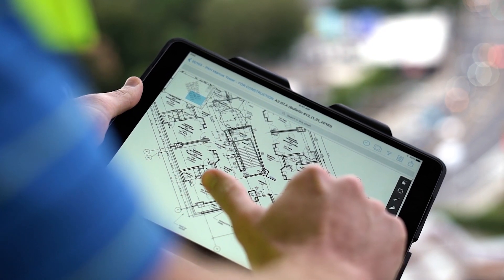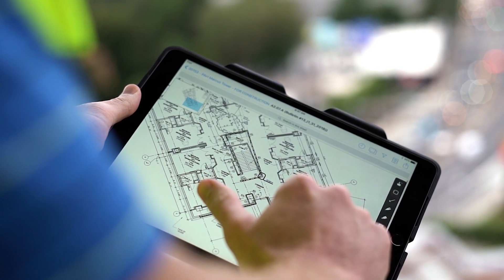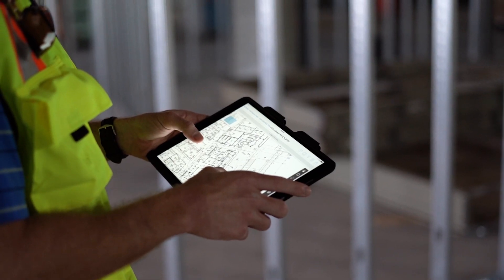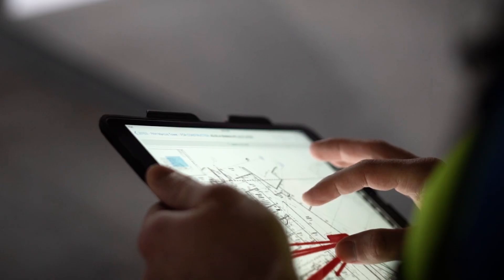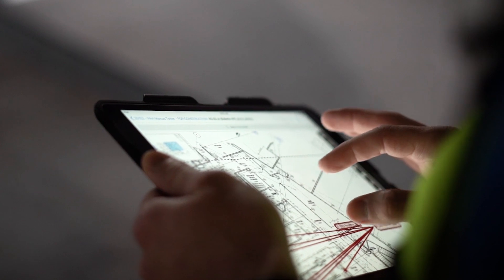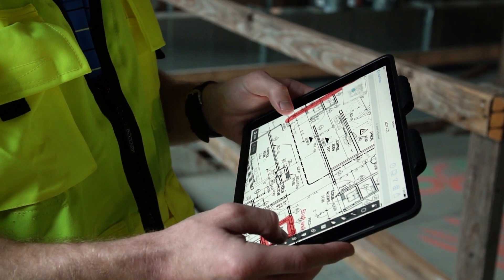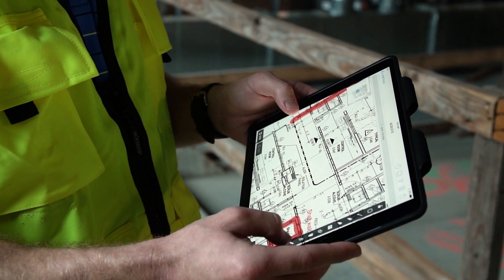The Rise of Construction Tech: What Every Organization Must Embrace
In this episode of our Digital Construction Tech Tips series, we delve into the world of technological innovations in the construction industry. Join us as Dan, a seasoned Technical Solutions Executive at Autodesk, shares his insights and experiences from over 15 years as a construction project manager, championing technology as a key differentiator within organizations.

Witness how his journey of technology adoption encountered resistance in the field, as superintendents hesitated to embrace change and clung to traditional paper-based approaches. But through the introduction of PlanGrid and the unwavering dedication of technology champions, the narrative began to shift.

Today, technology is considered a competitive advantage, enabling construction companies to boost efficiency, accuracy, and collaboration. Those who have embraced innovation are redefining the industry, leveraging rich data and technology to propel their projects forward.